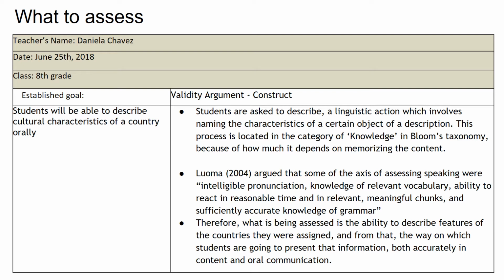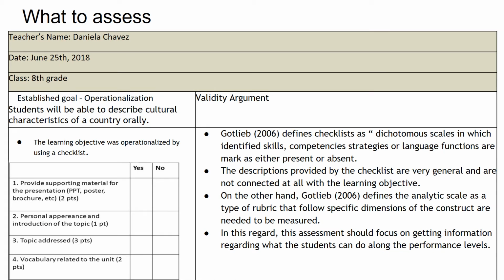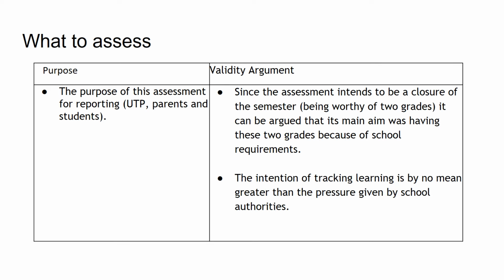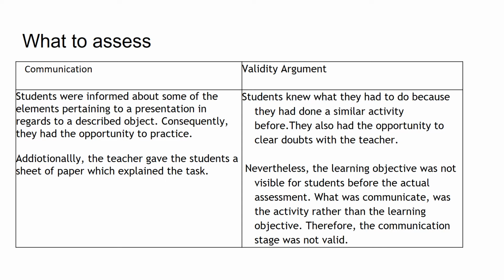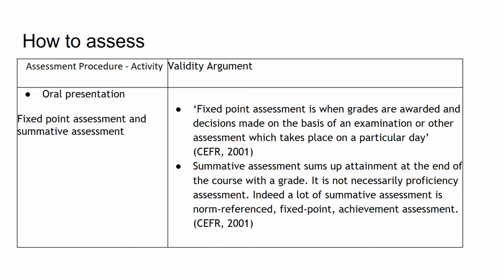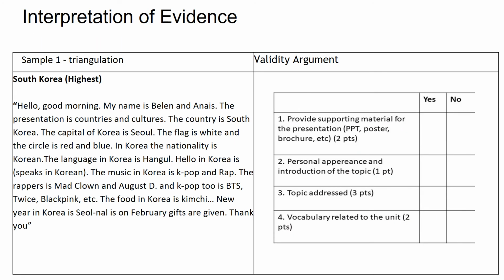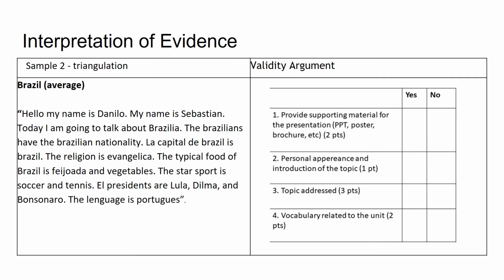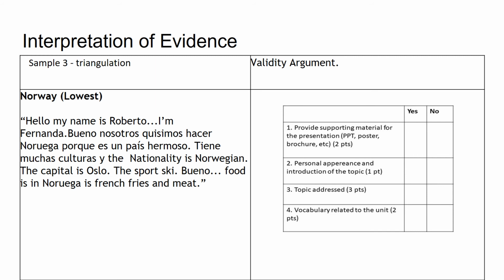Assessing Speaking - Presentation